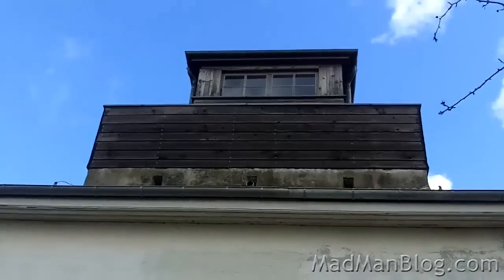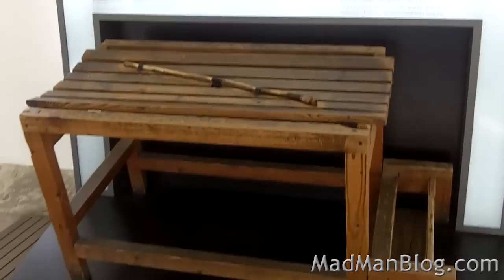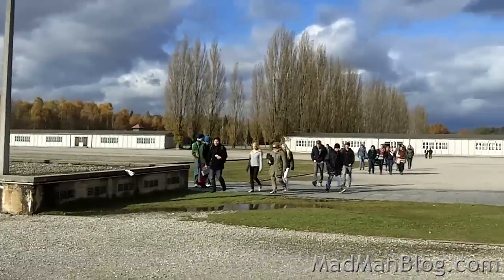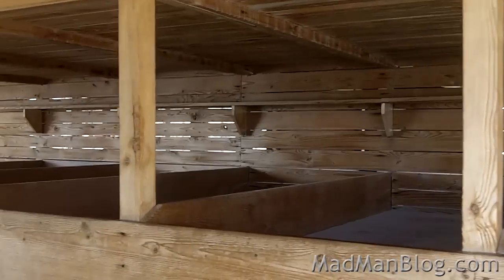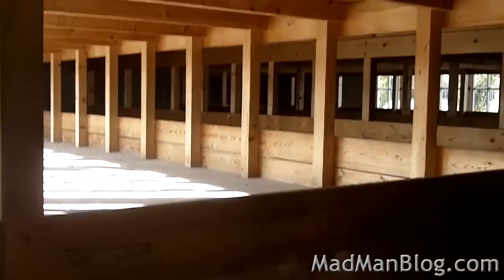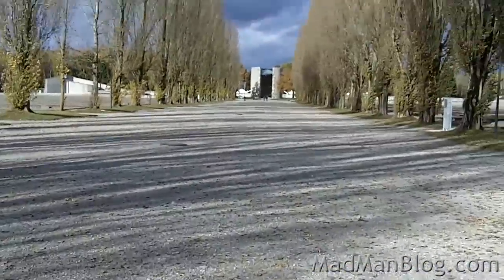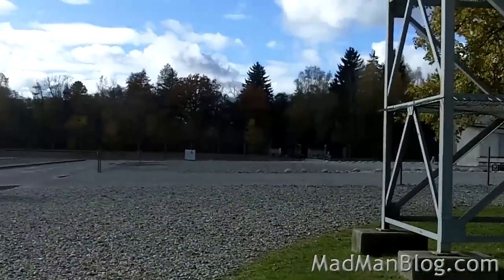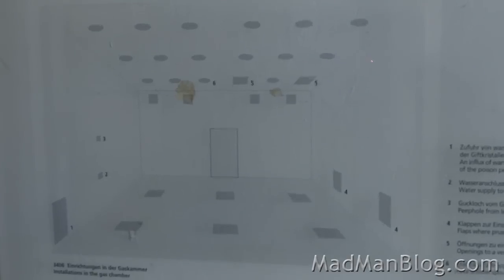Dachau Concentration Camp - Munich, Germany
Tour the Dachau Concentration Camp near Munich Germany with me.  You will see the extermination showers, the crematorium, the barracks, and more.  You will also learn about the types of experiments that were conducted here and see the living quarters and how they changed during the course of the war.

This is a heavy-hitting video.  You can even notice my demeanor change from the beginning of the video to the end.  I don't know if I will go to another concentration camp or not after this; it's quite depressing to see what we are capable of doing to one another.